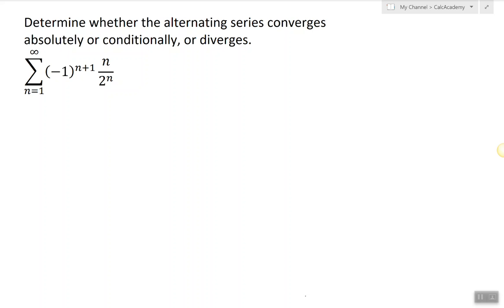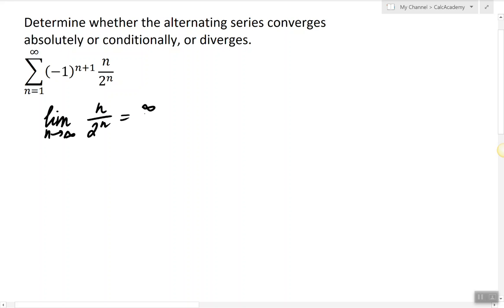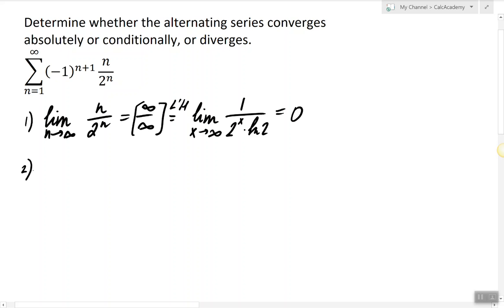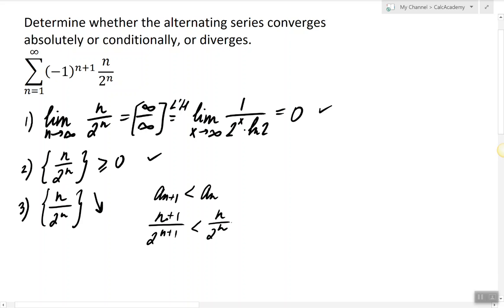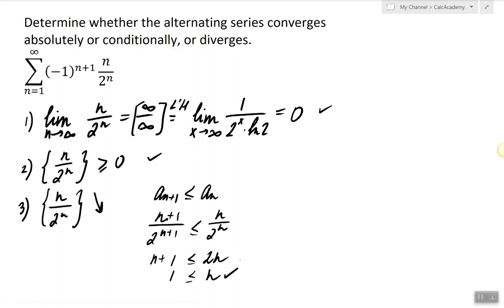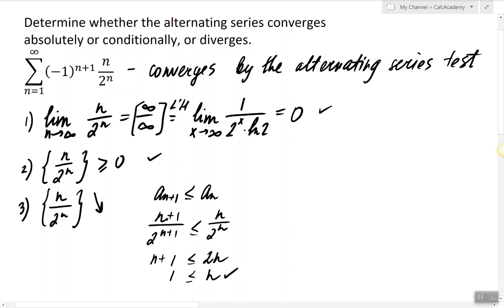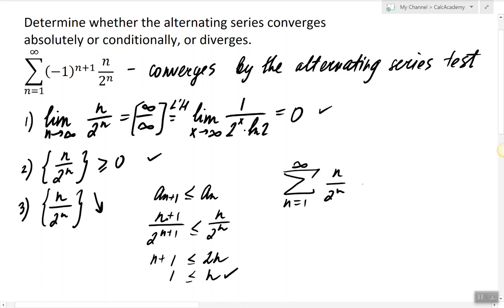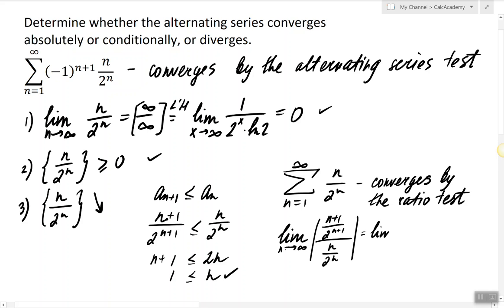Using the Alternating Series Test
In this video, I show how to use the alternating series test to determine whether a given alternating series converges absolutely or conditionally, or diverges.